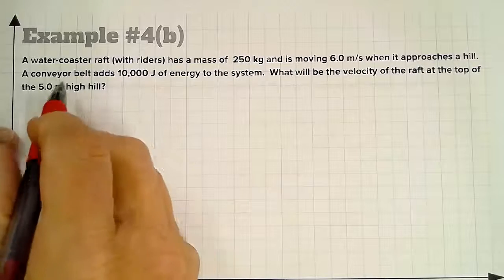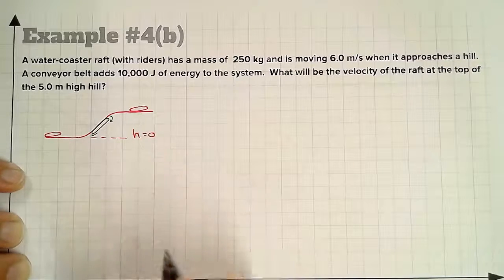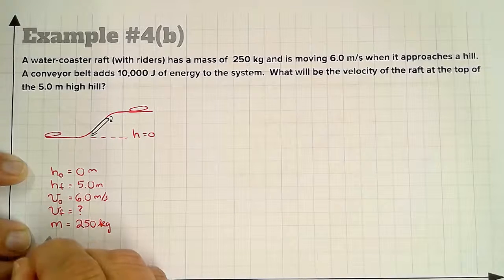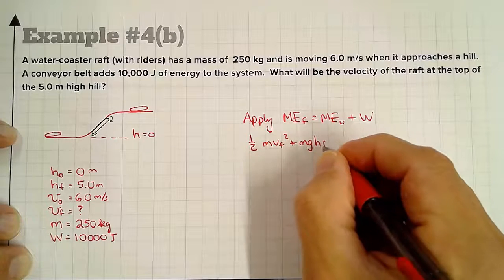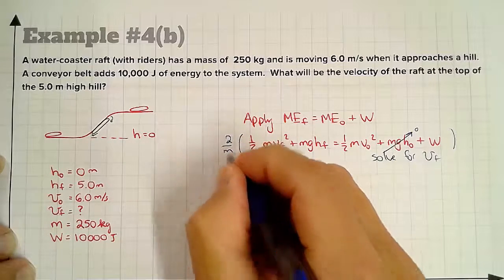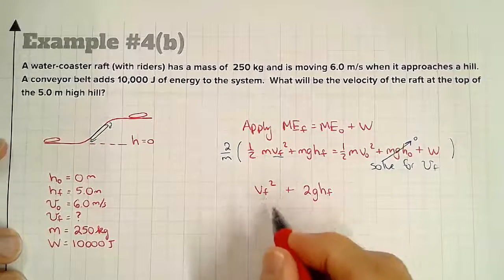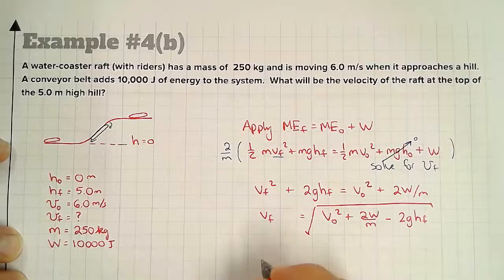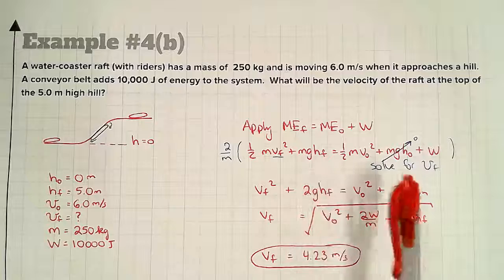ConservationOfME, Example 4